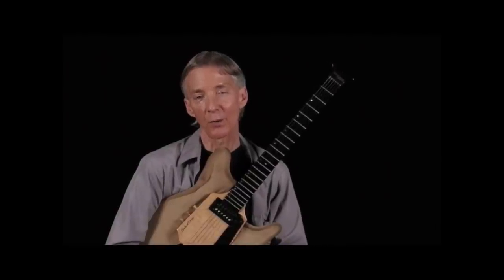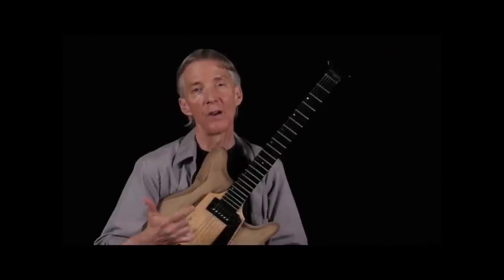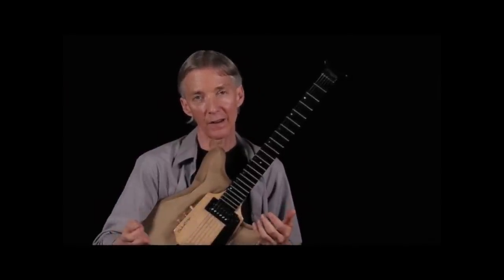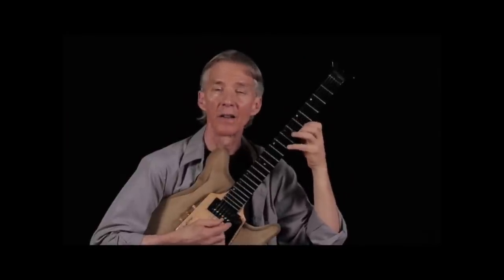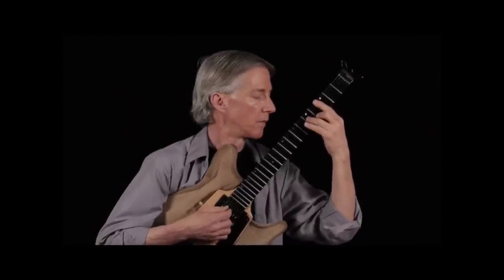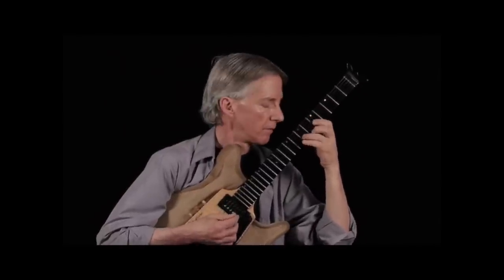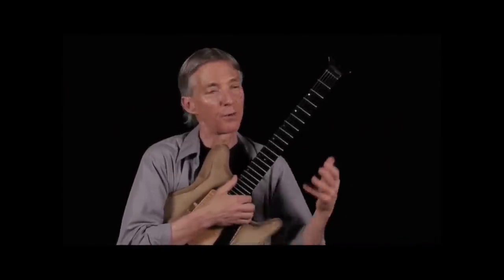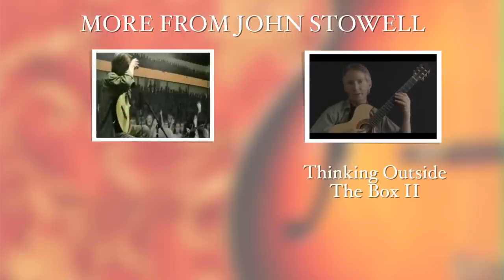Blues Scale Mixo-Phrygian | with John Stowell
Excerpt from the lesson "Thinking outside the box part III" by John Stowell.  Located at Mikesmasterclasses.com.